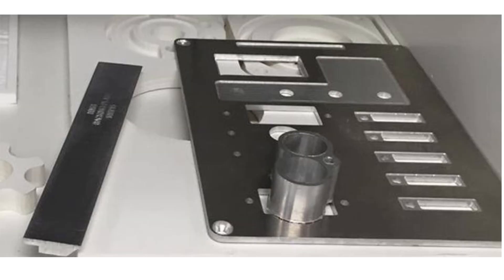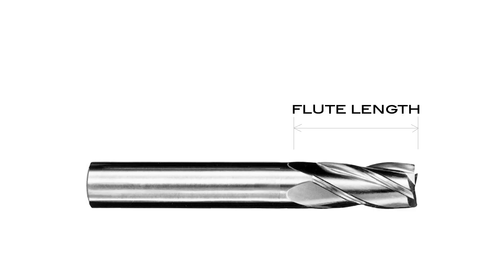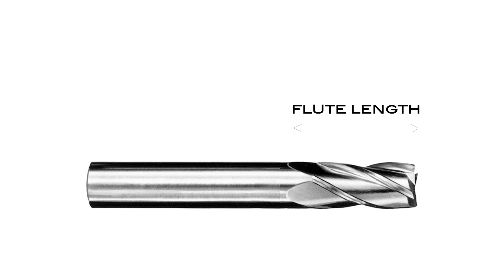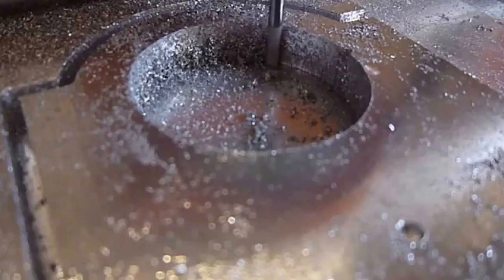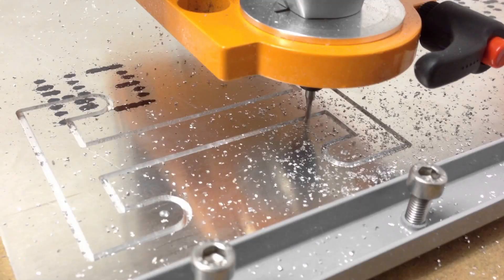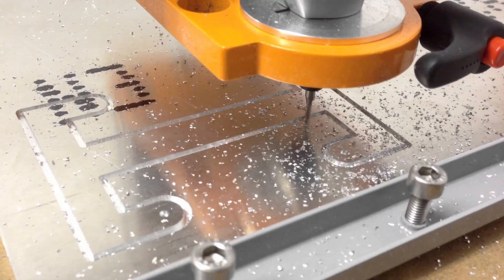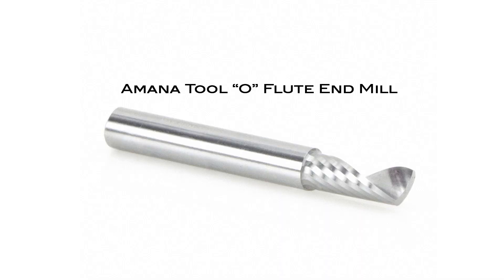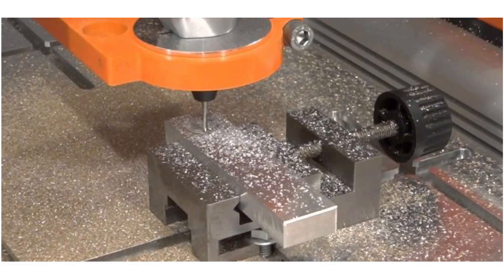CNC FAQ - What is the maximum thickness of aluminum I can cut through?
This really depends on the bit you are using and what the flute length is.  If you are using a bit with a 0.5″ flute length then your maximum thickness would be 0.5″.  Keep in mind that when you go thicker than 0.125″ thick aluminum, you have to be very careful to take care of chip evacuation. When your end mill starts to make a deep channel that is the width of the bit, then chips will fall in the channel and when the bit rotates, it can recut the chips causing excessive heat, chatter, welding of the chips to the tip of the bit or breaking the bit.  A way around this for deeper cuts is to create a pocket around the perimeter that is wider than the bit so if chips fall in the channel they are not “forced” into the wall by the cutter.  You should also use compressed air to continually blow the chips away from the bit and the channel.

We have successfully cut through 1″ thick aluminum blocks without a problem. Keep in mind that this is a CNC router and not a CNC mill, so it is not designed to be as aggressive with your feeds, speeds and pass depths.  Take care to not push the machine, spindle or end mill past its limits.